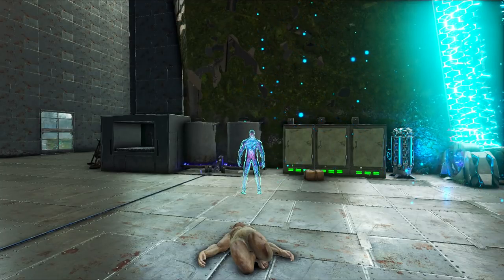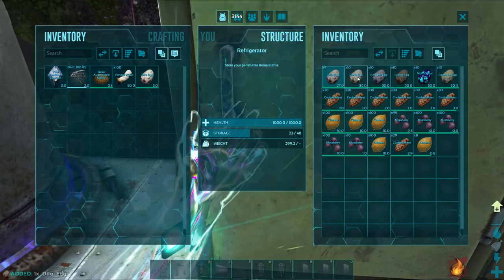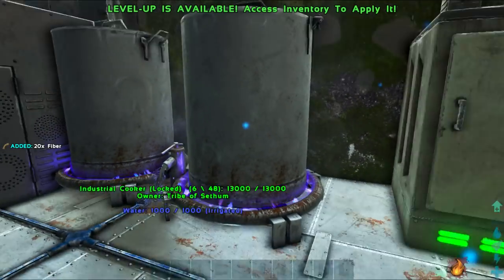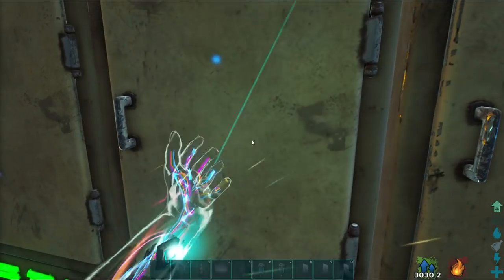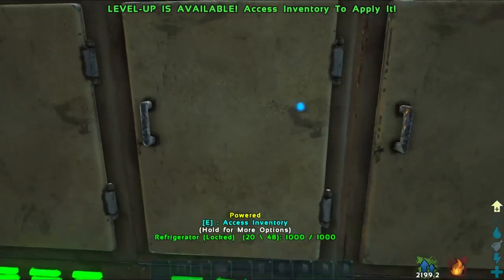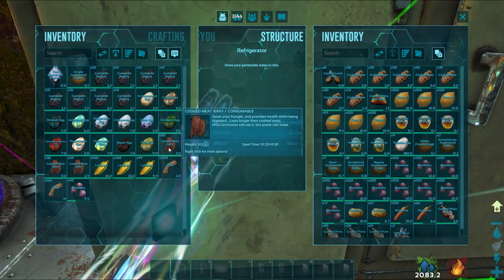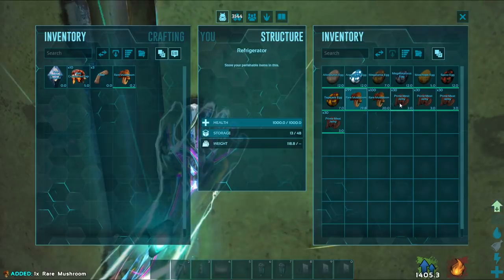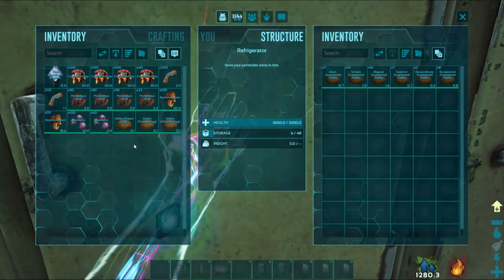ARK EXTINCTION HOW TO MAKE ALL AUGMENTED KIBBLE - COOKING AUGMENTED KIBBLE WITH SETHUM & SLEEPY MIKE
In this "Ark how to make all Augmented Kibble" guide myself and my friend Sleepy Mike will show you how to make all of the Augmented Kibble and what item are required for it. This video will include the following kibbles: Basic Augmented Kibble, Extraordinary Augmented Kibble, Exceptional Augmented Kibble, Regular Augmented Kibble, Simple Augmented Kibble and Superior Augmented Kibble.

Video Time Stamps:
1) 00:56 - Basic Augmented Kibble
2) 02:57  - Extraordinary Augmented Kibble
3) 04:20 - Exceptional Augmented Kibble
4) 6:21 - Regular Augmented Kibble
5) 09:11 - Simple Augmented Kibble
6) 12:13 - Superior Augmented Kibble